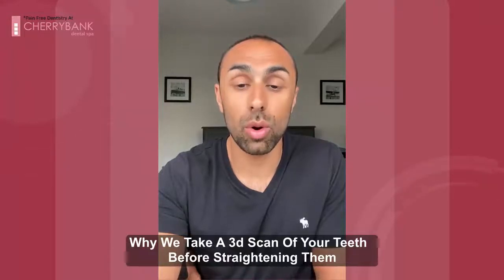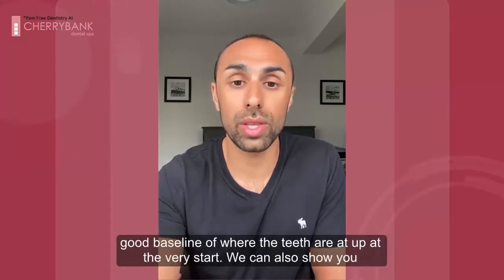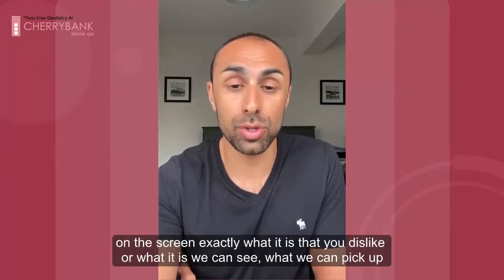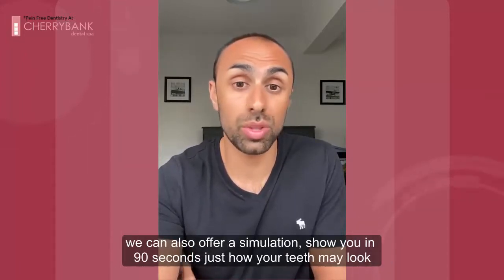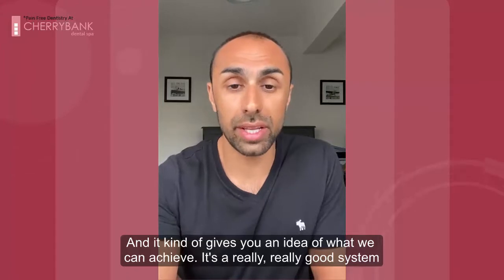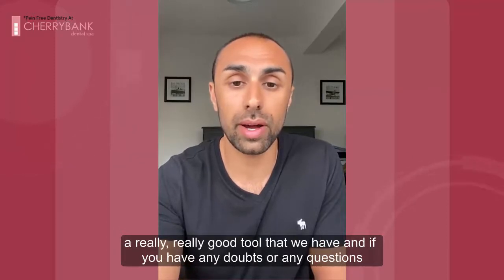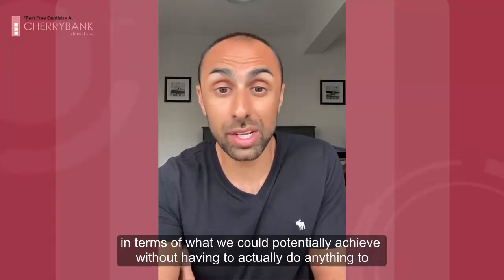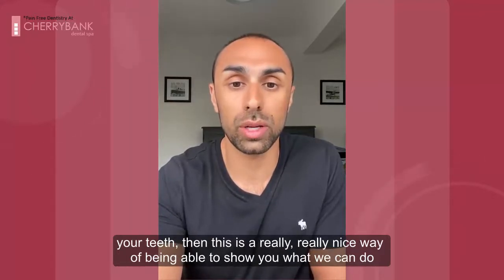Why We Take A 3d Scan Of Your Teeth Before Straightening Them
At Cherrybank Dental Spa we look after the dental health of patients across the city of Edinburgh, and ensure you look and feel your best.

As an award-winning practice, our experience enables us to guarantee that we provide the very best possible dental care and clinical standards for you, and your family.

All our dentists are fully trained in *pain free dental techniques, making for a stress-free visit to the dentist. Furthermore, sedation dentistry is available, which is an ideal solution for any nervous patients. It is our aim to dispel any concerns and to completely reassure our patients before any treatment commences.

Cherrybank Dental Spa offers you cutting-edge dental treatments like smile makeovers, dental implants, straight teeth braces, Invisalign, teeth whitening and more.

But we’re not just focussed on cosmetic dentistry, we also offer regular dental treatments to ensure that you and your family maintain beautiful, healthy smiles.